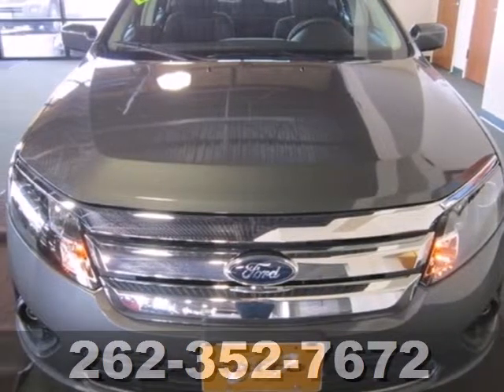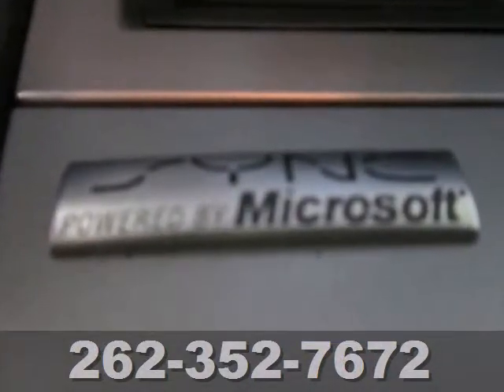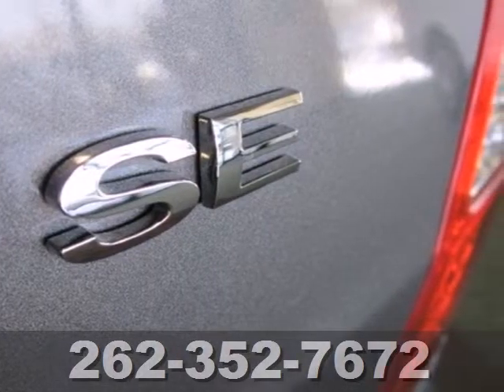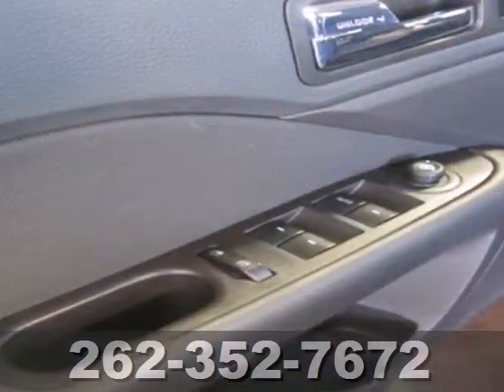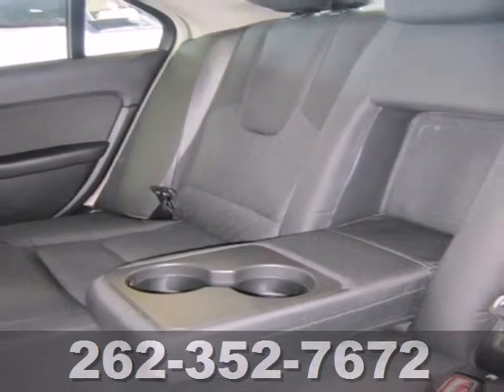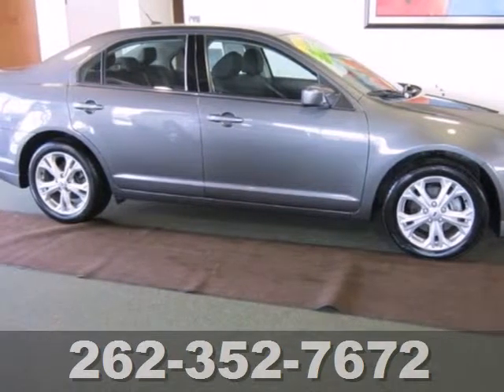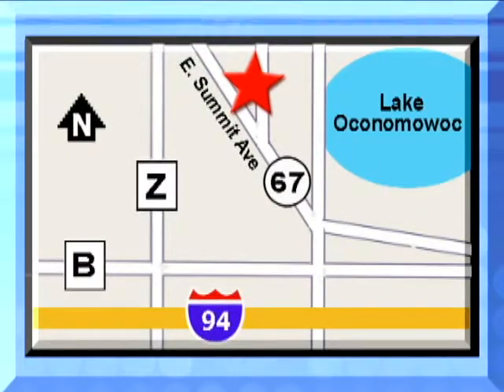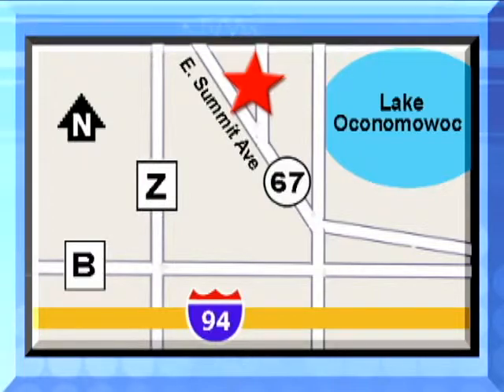2012 Ford Fusion Madison WI Waukesha, WI P9494 - SOLD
Year: 2012
Make: Ford
Model: Fusion
Trim: SE
Engine: 2.5l 4 Cyl. Sequential-Port F.I.
Transmission: FWD Automatic
Interior: Charcoal Black
Mileage: 15774
Stock #: P9494
JUST IN!! ONLY 15K!! 30 PLUS MPG HWY!! SYNC!! 17 ALLOYS!! FULL POWER!! CLEAN CAR FAX!! AUTO HEADLAMPS!! BALANCE OF FACTORY WARRANTY!! HURRY!!

Address:
1000 E Summit Ave